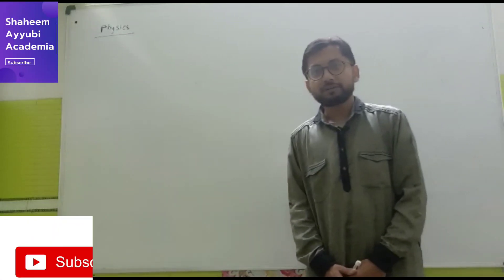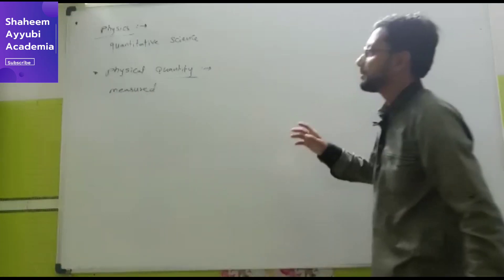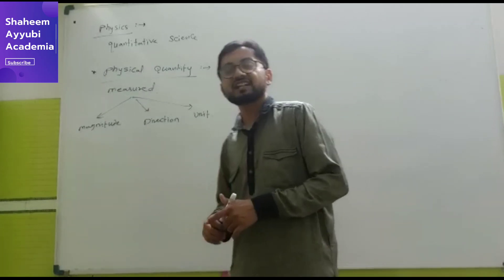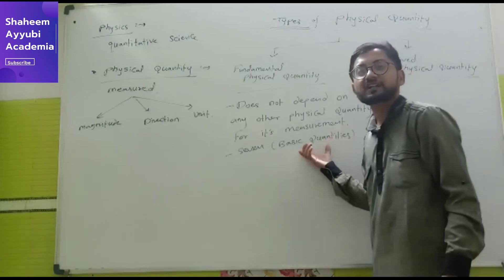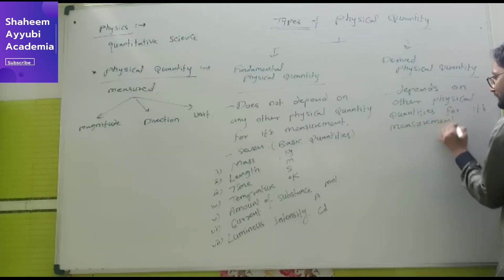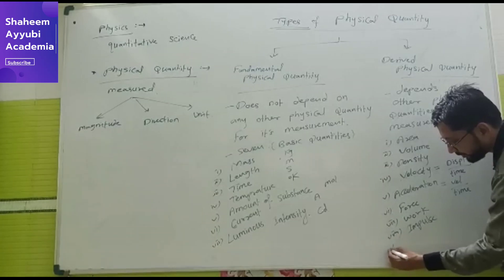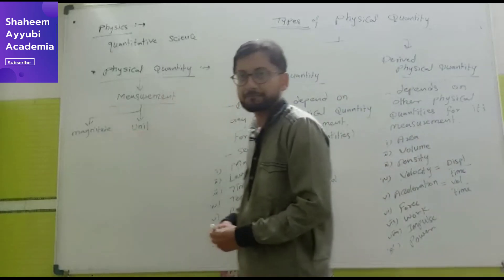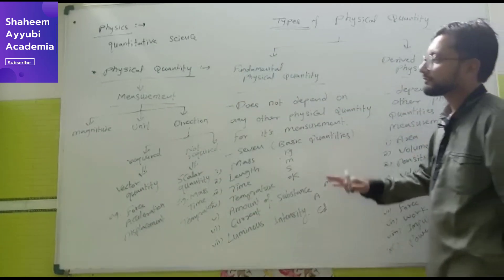Units and Measurement | lecture1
physical quantity
fundamental physical quantity
derived physical quantity